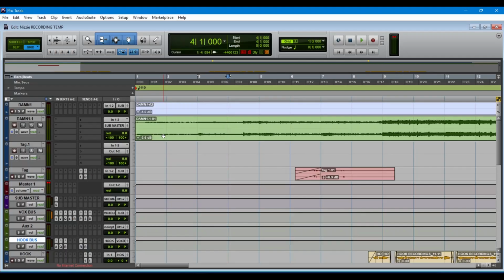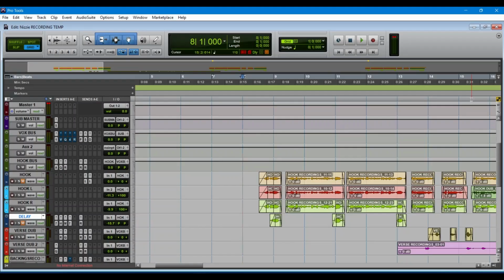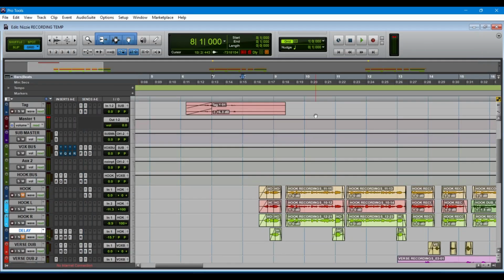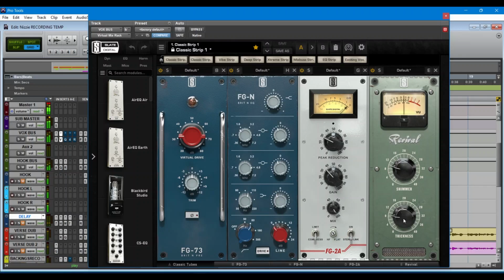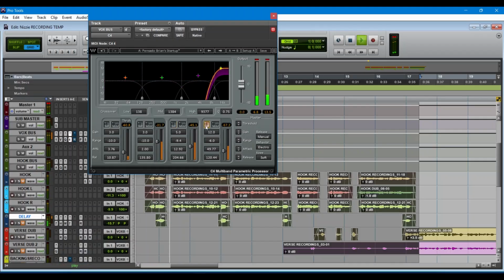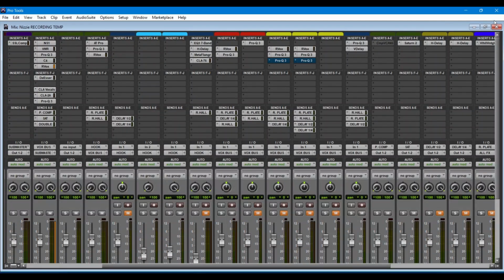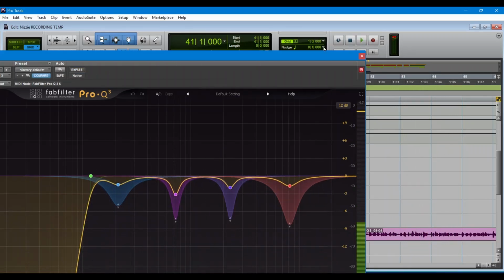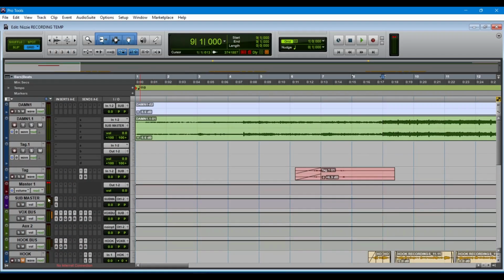Friday Nights Vocal Mix Breakdown | “No Presets… Just SAUCE "🔥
🎧 I broke down the vocals from “Friday Nights” by Dwayne The Rapper using Pro Tools — no presets, just real mixing techniques.

In this video, I show you exactly how the vocals were processed, including EQ, compression, and how to get that clean, emotional sound you hear in the track.

If you're a producer, artist, or engineer trying to level up your sound, this breakdown will show you the real sauce behind professional vocal mixing.

🔥 Watch the full original song here:
👉 Dwayne The Rapper – Friday Nights (Official Video)
💻 What you’ll learn:

* How to mix clean vocals in Pro Tools
* EQ tricks for clarity and brightness
* Compression settings that actually work
* How to make vocals sit perfectly in the mix
* Real workflow

⚡ This is not a preset tutorial — this is real mixing.

🎹 Produced & Mixed by: Nizzie Beats
📍 Lusaka, Zambia